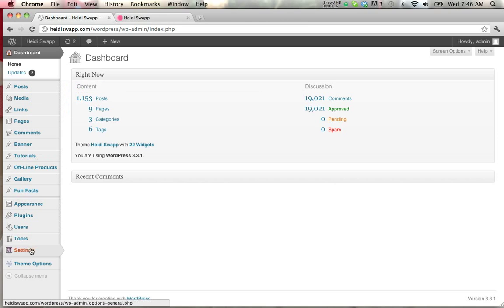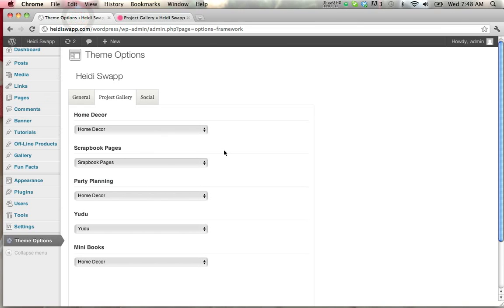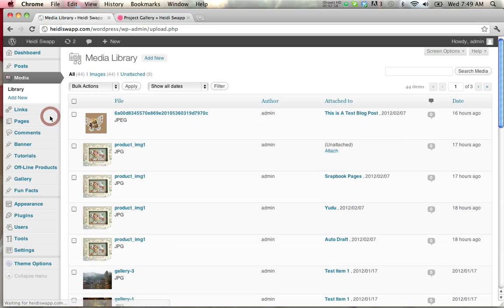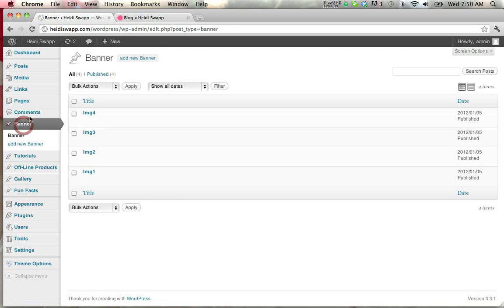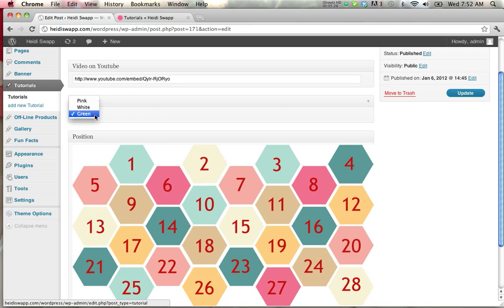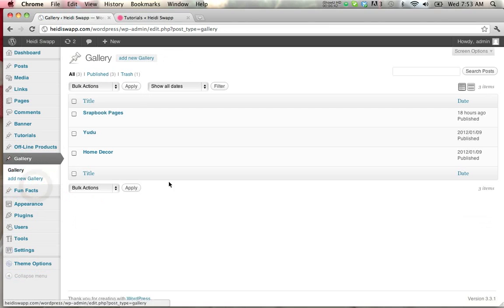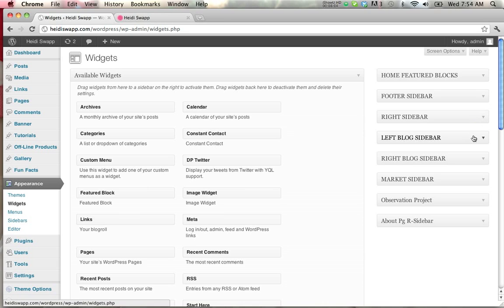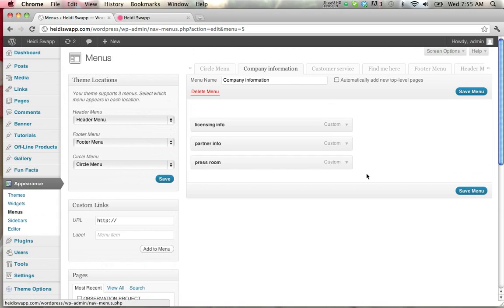HS Dashboard Overview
Bried overview of WP Dashboard